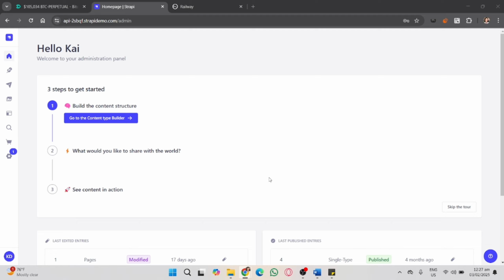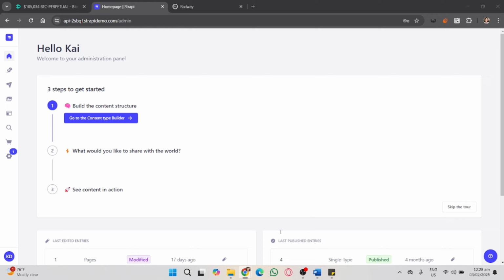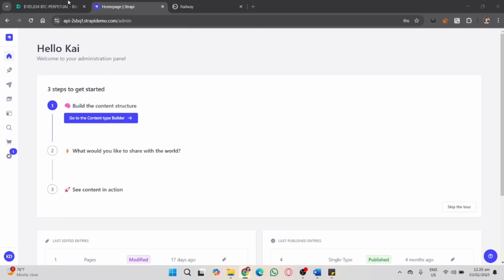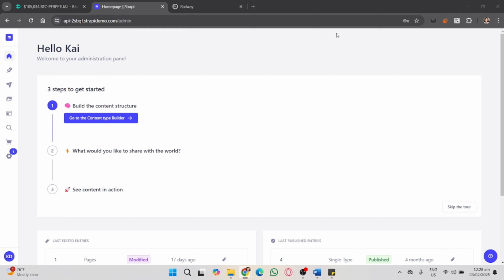How to Host on Strapi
In this video, I'll show you how to deploy a strapi server. The method is very simple and clearly described in the video. By following all the steps in the video, you'll be able to easily learn how to host a strapi backend.